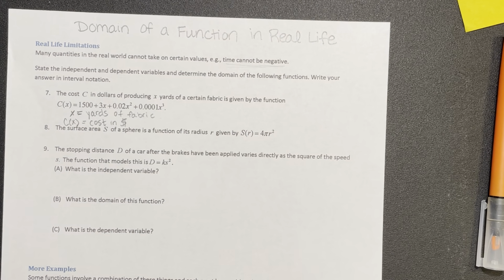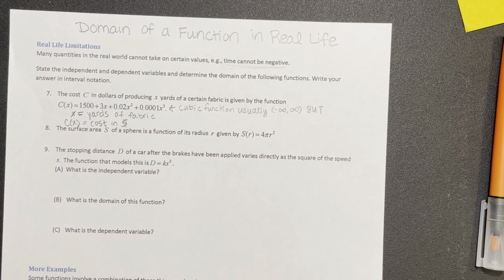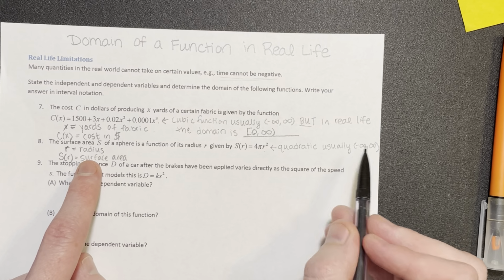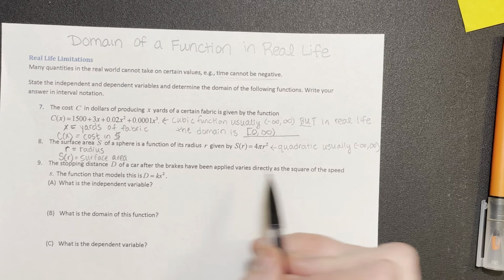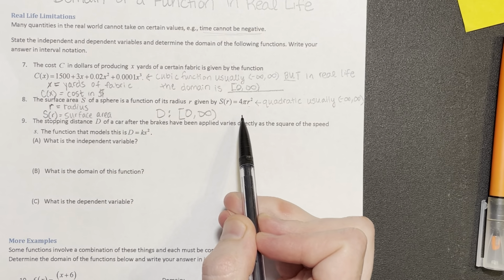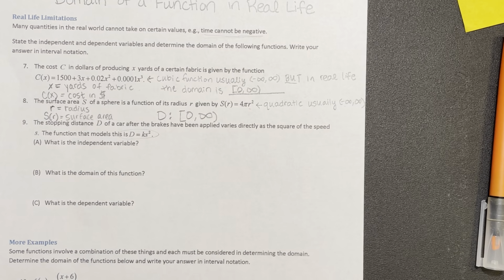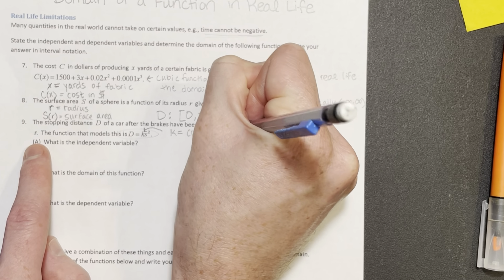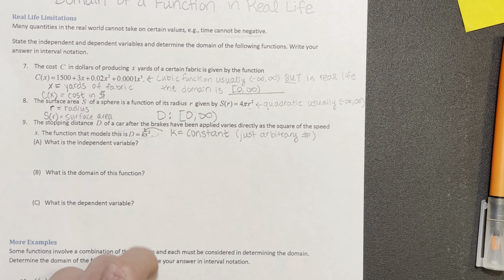MAT 171 - Notes on Finding Domain of Function Real Life Examples